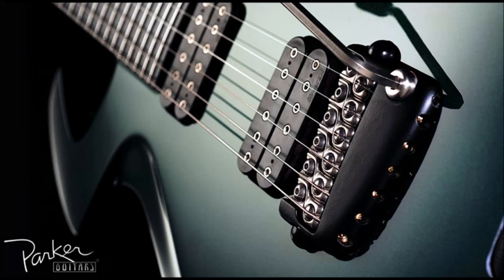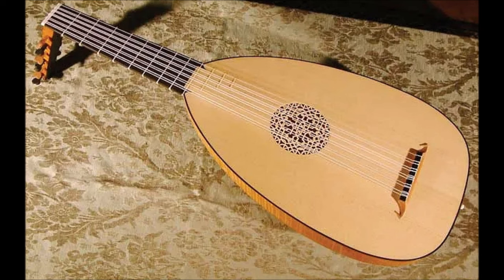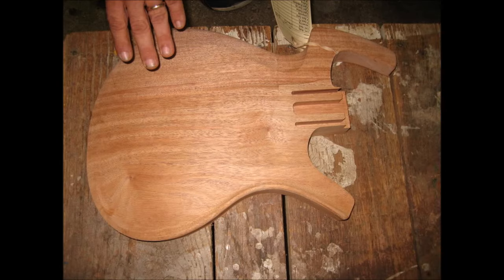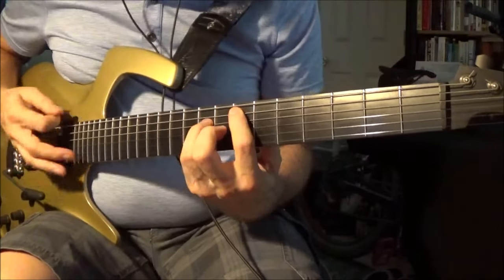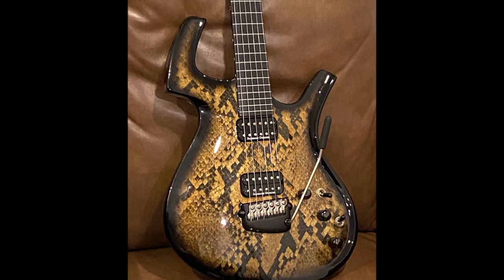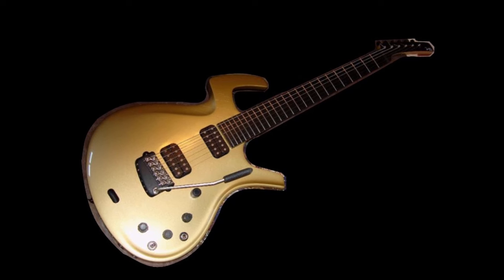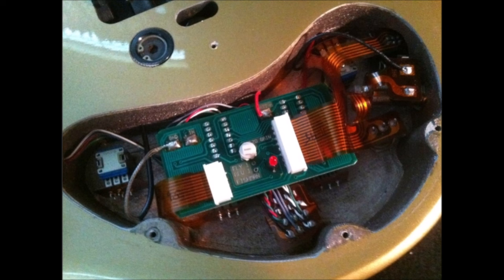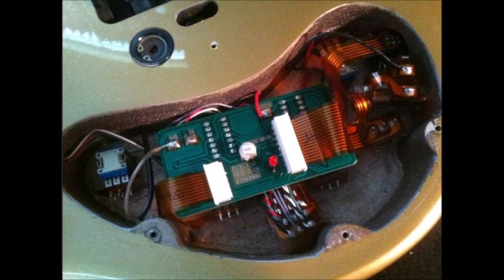Parker Fly - The Electric Guitar That Couldn't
Even though it was truly revolutionary, the Parker Fly just couldn't make a real break through.

I do not believe that electric guitars are anywhere close to reaching their final form and I never understood why there is such incredible resistance in the guitar player world for anything truly innovative. Even if Parker Guitars came along today I don't know that the outcome would be any different... guitar players are still way too concerned with looks and tradition, refusing to give up their hard to play and keep in tune 70+ year old designs.

In the second half of this video I go over all of the caveats of the Parker Fly. They're fine if you like them as is but doing any kind of modifications to them is very difficult.

Here is how I added a coil tap switch to my '95 Fly Deluxe without drilling any holes